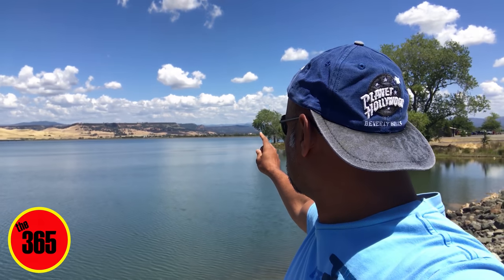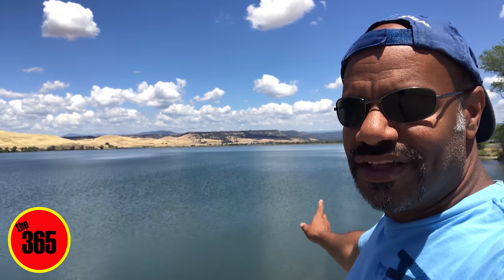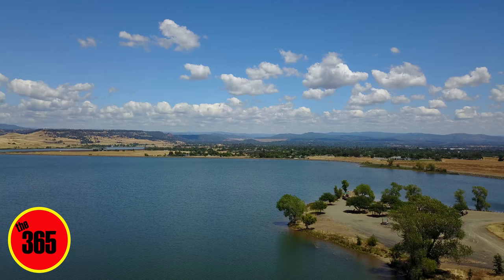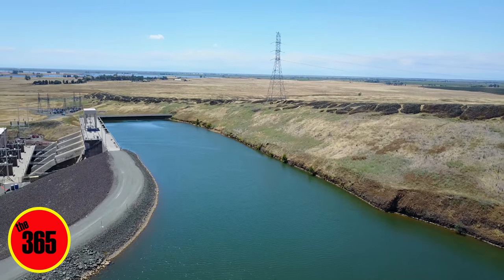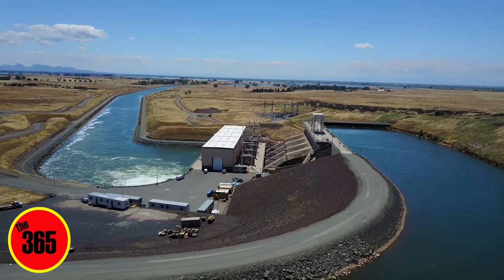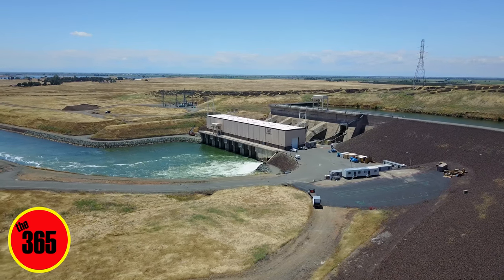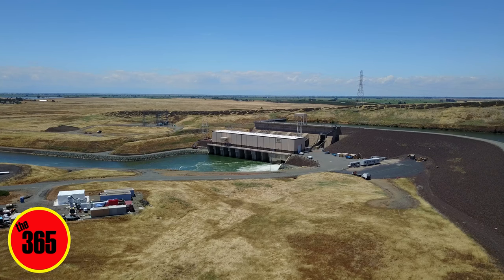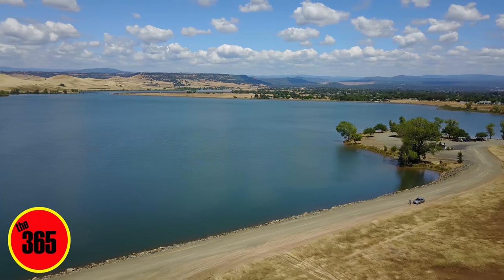Oroville Dam Spillways Day 122 The 365 Report June 10, 2017 South Forebay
Today we fly where the 365 has not flown before. The Ronald B. Robie Power Plant, AKA Thermalito Dam on the South Forebay.